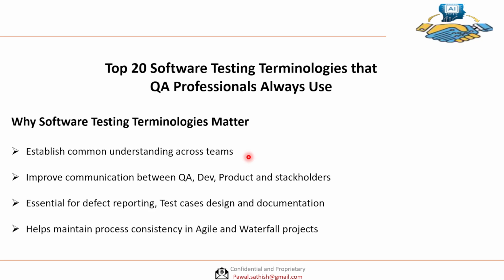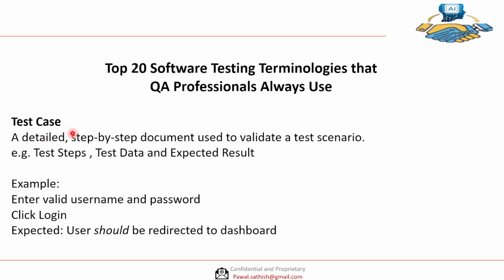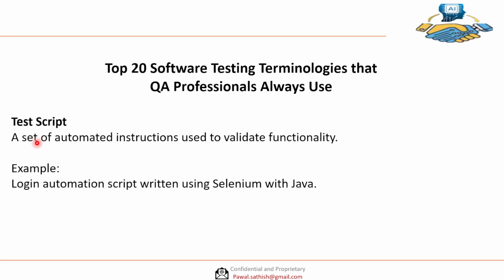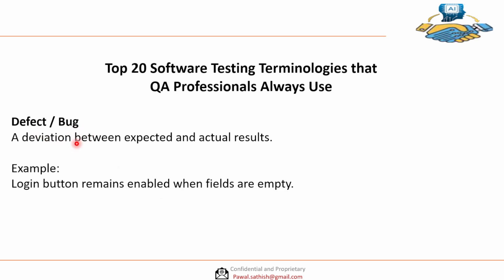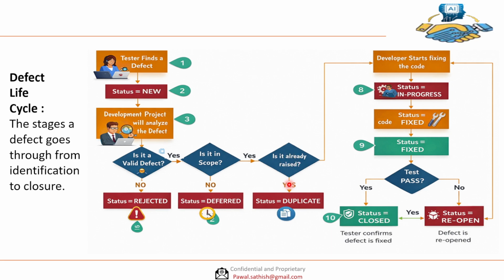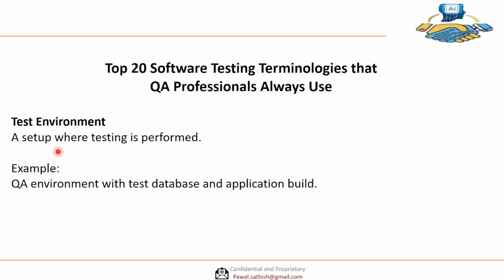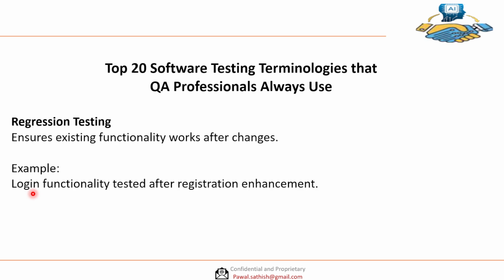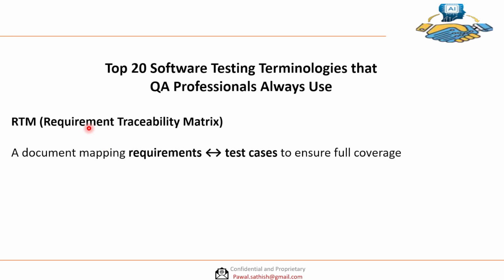Top 20 Software Testing Terminologies that QA Professionals Must Know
Top 20 Software Testing Terminologies Every QA Must Know,Manual Testing Basics,
software testing terminologies,
manual testing for freshers